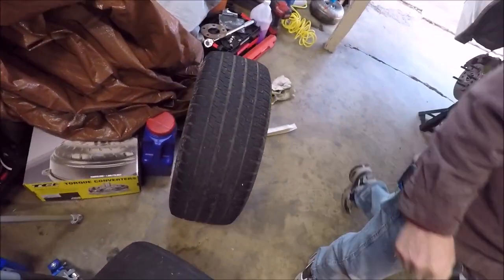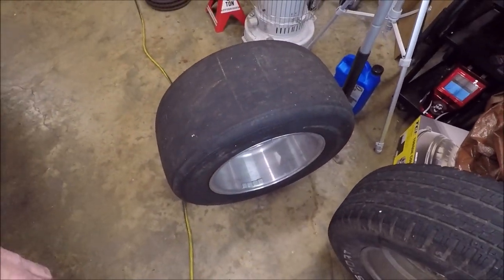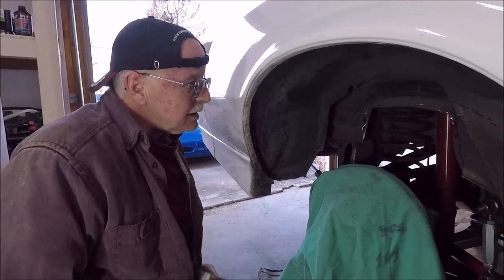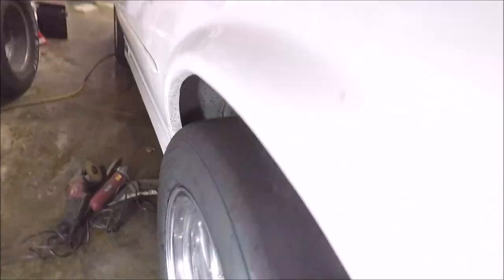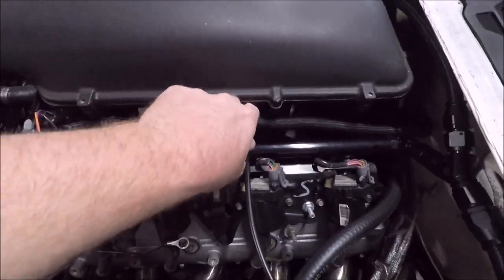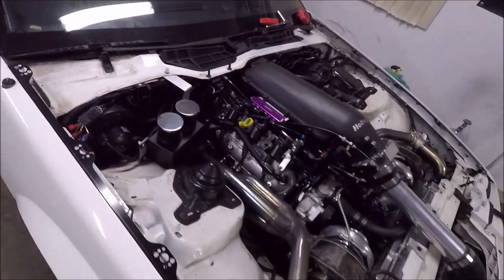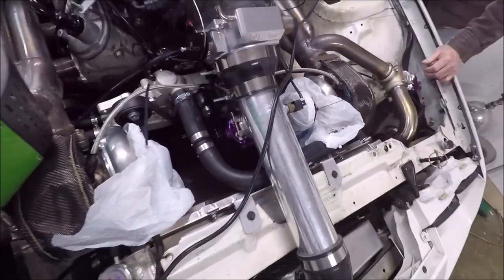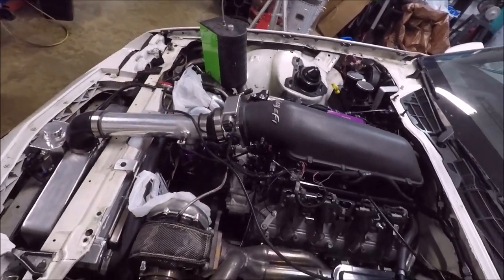FITTING 28X10.5s ON A THIRD GEN CAMARO